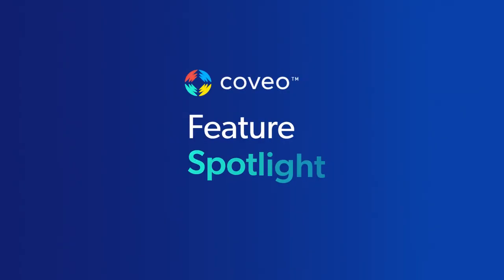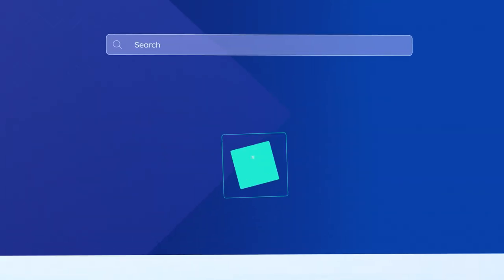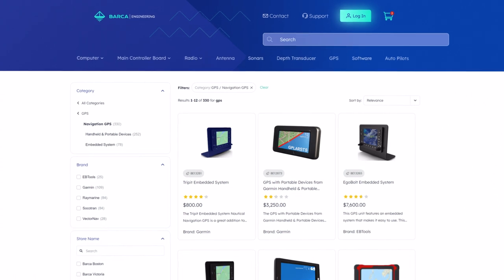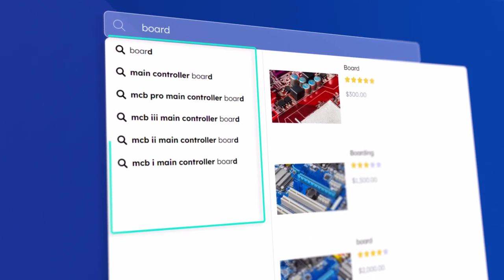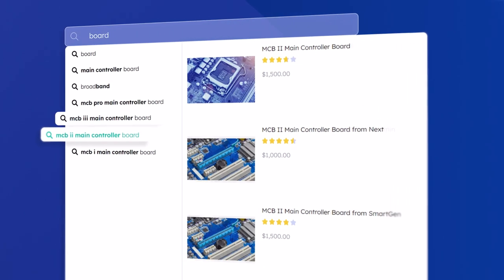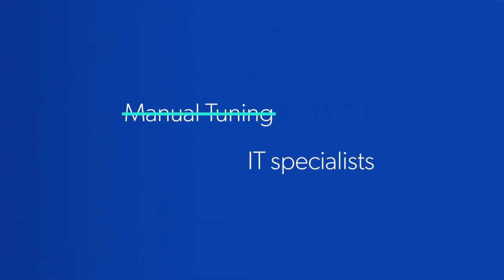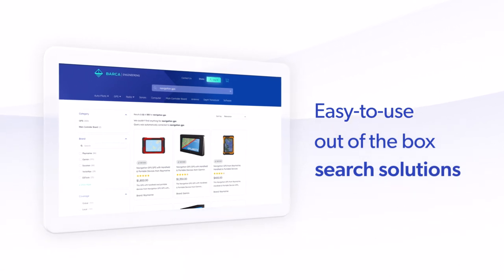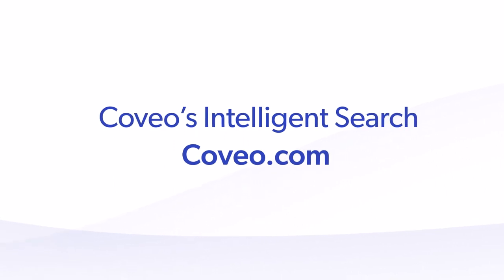Coveo Feature Spotlight - Searchbox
Welcome to The Coveo Feature Spotlight: a new series where we explore Coveo’s exciting capabilities. In this video, we explore Coveo’s commerce search box experience.
Coveo AI powers relevant search, recommendations, and personalization experiences for your B2C storefronts.
Here are some of the features that are demonstrated in this video:
 · Type Ahead
 · Automatic Query Correction
 · Using End-User Vocabulary
 · Automatic Adjusting to Seasonality and Trends
 · Product Suggestions